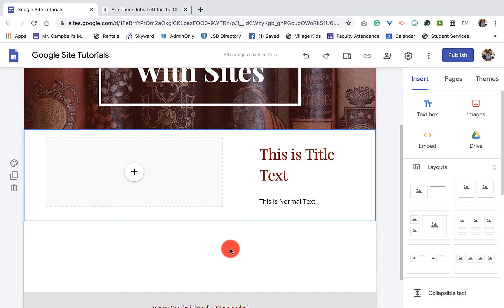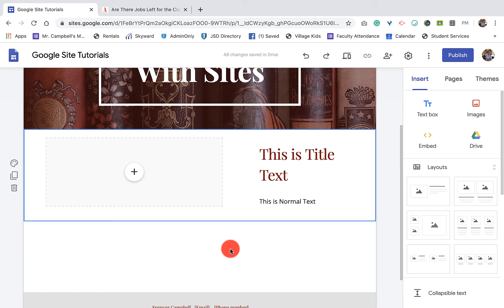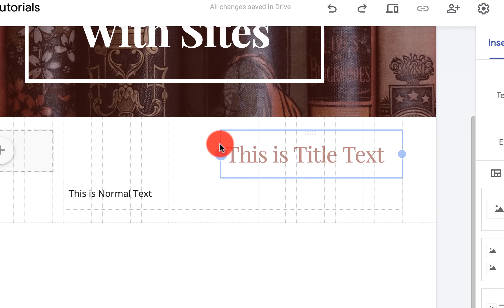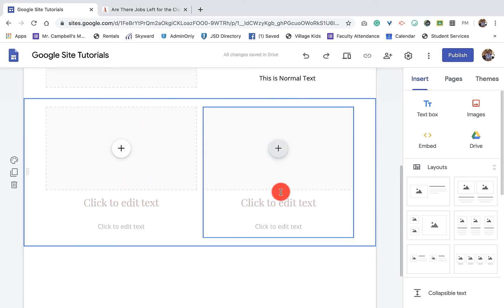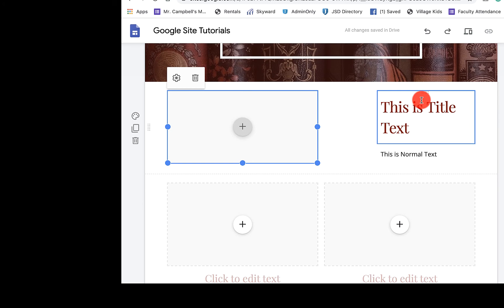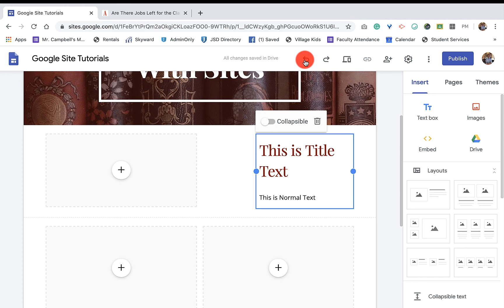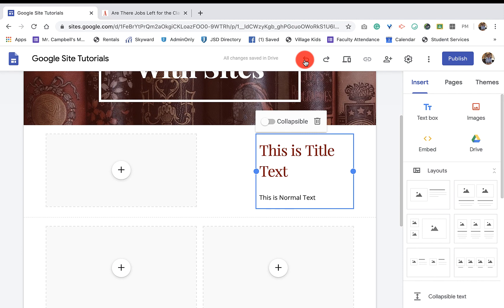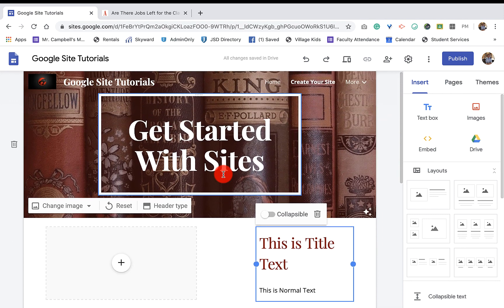Google Sites Step by Step Tutorial: Move and Resize Content (2.8)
Google Sites Step by Step Tutorial: Move and Resize Content (2.8) This is the fourteenth tutorial in a series covering Google Sites.This tutorial shows Google Site owners what anchor lines are and how to move images, text, and other media around their site. It also shows you how to resize content, and how to anchor two pieces of content together making Google Sites more functional.

You can see the rest of the tutorials in this Google Doc